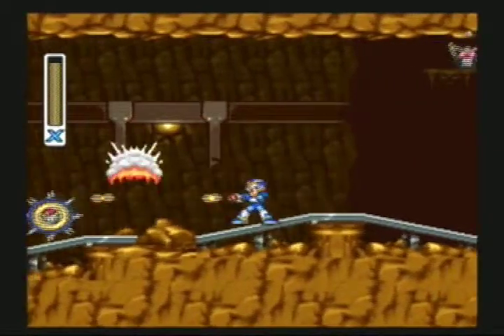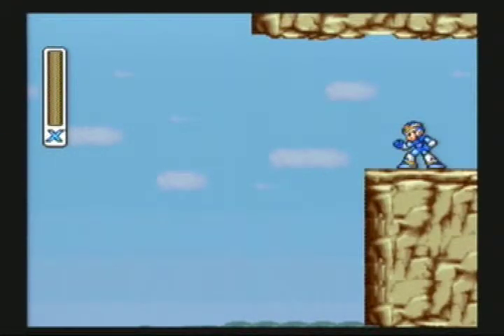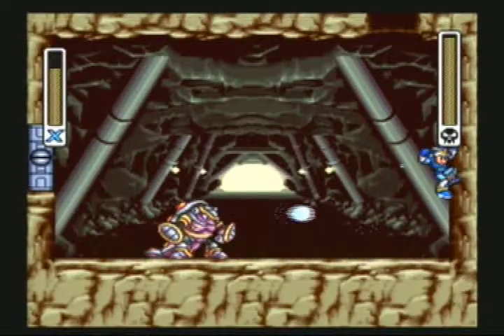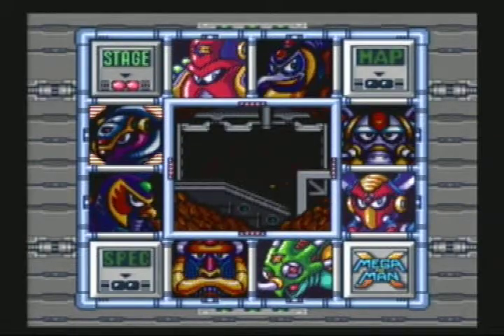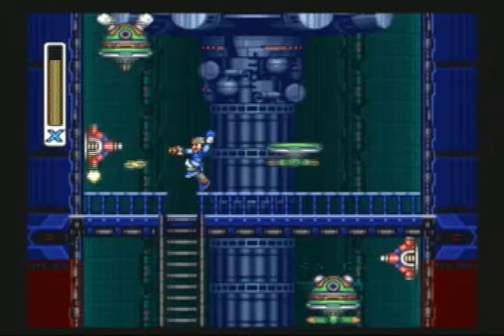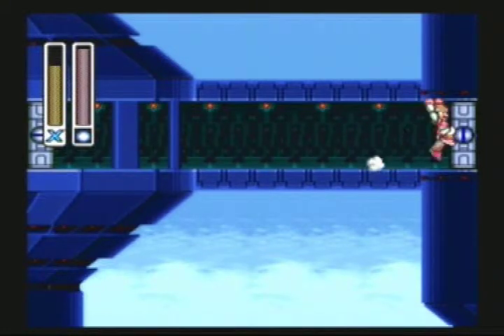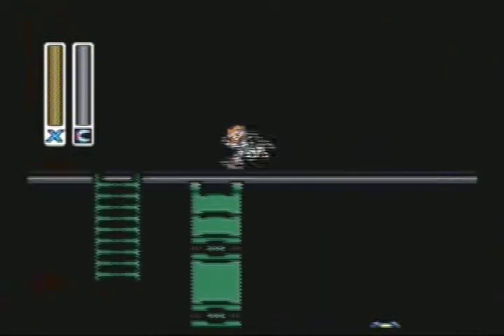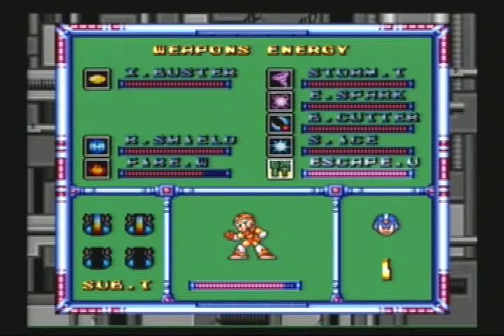Let's Play Mega Man X 16 bit Summer (Part 4) The Armored Kwanger